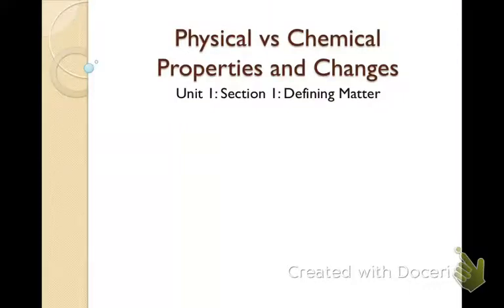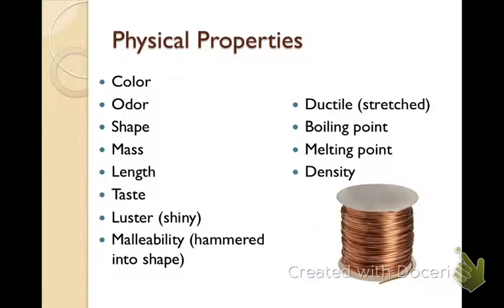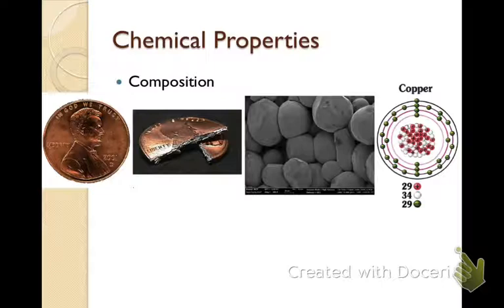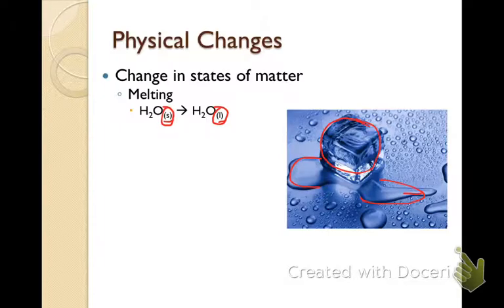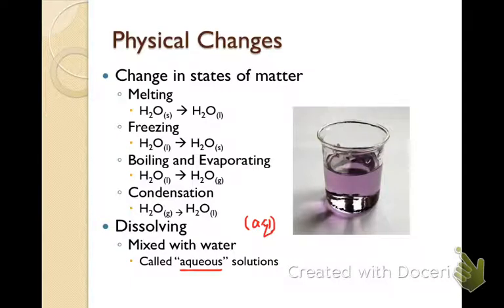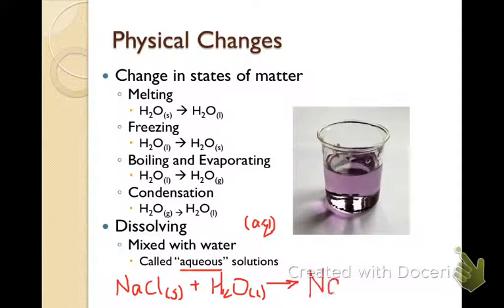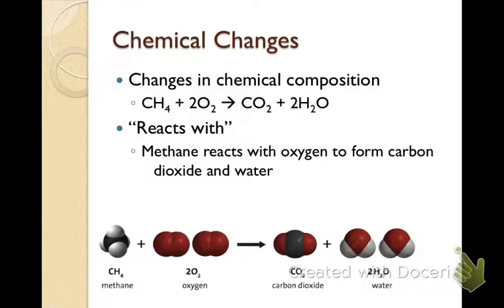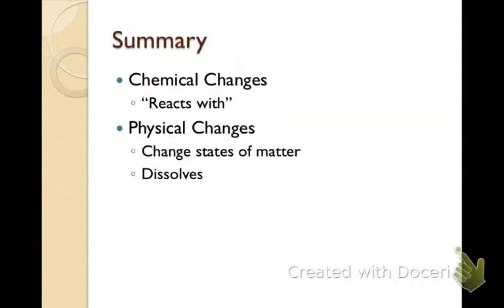01 - Unit 1 - Physical vs Chemical Properties and Changes